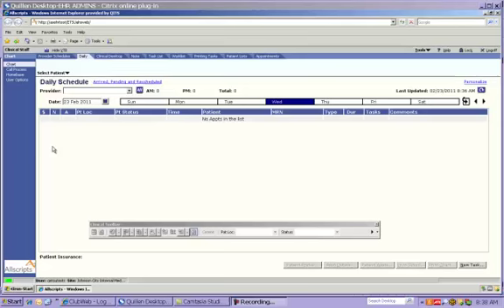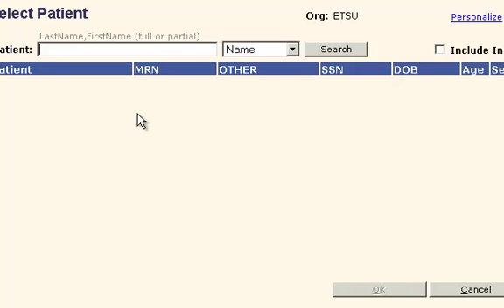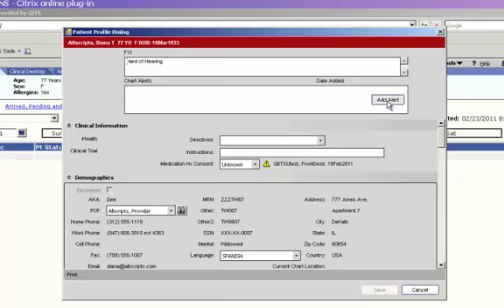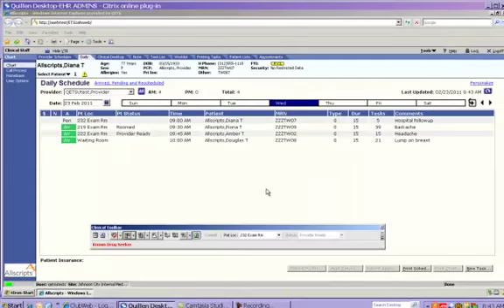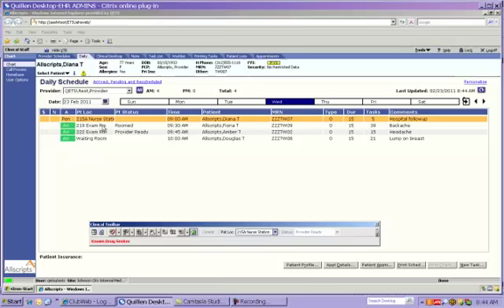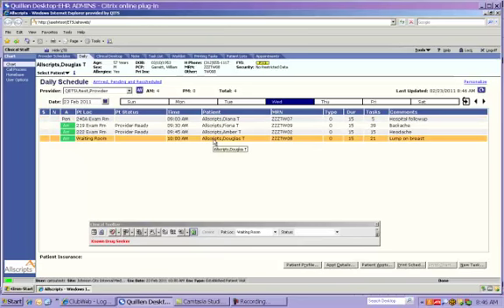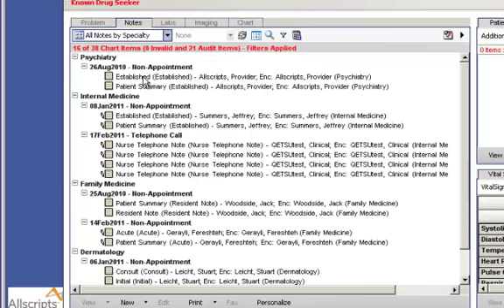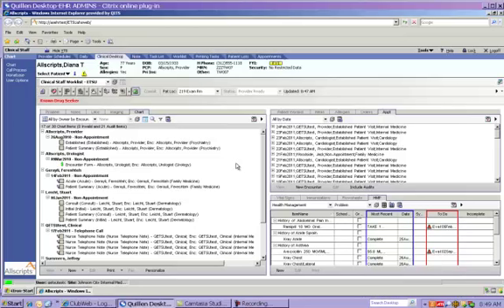Basic Navigation for Quillen ETSU Clinical Staff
Quillen ETSU Physicians Basic Navigation for Clinical Staff